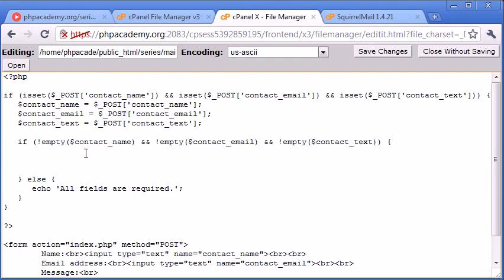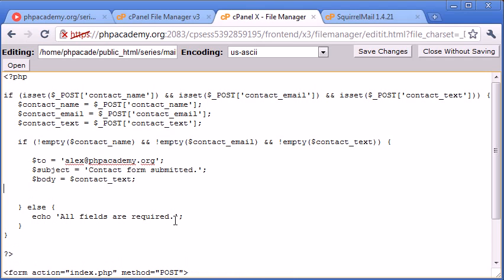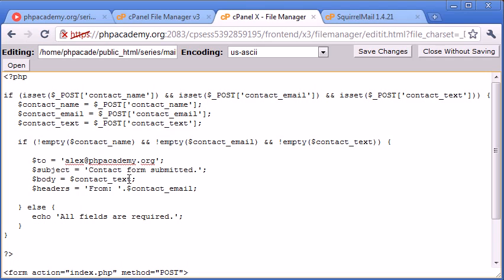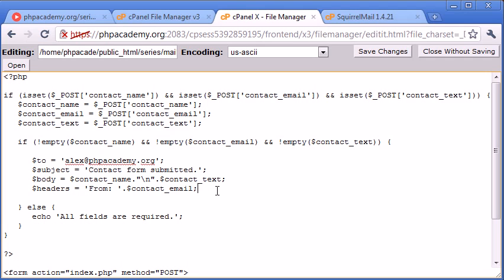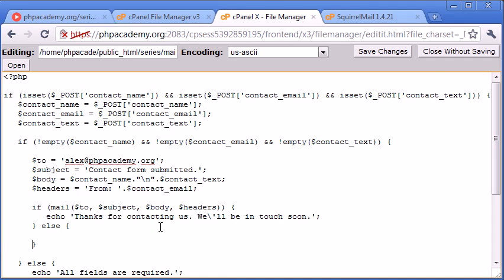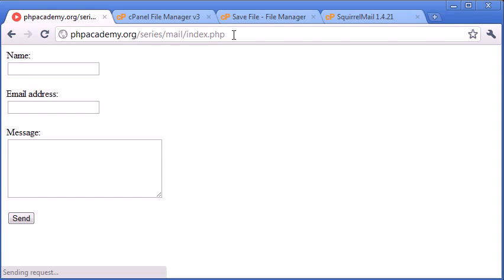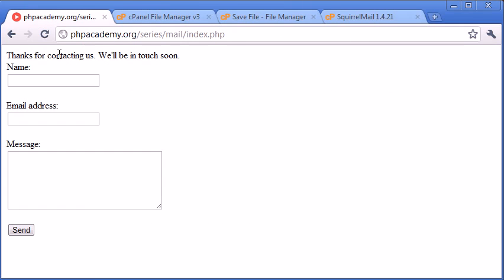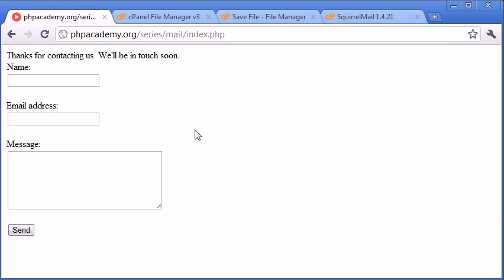Creating a Simple Contact Form Part 3 Tutorial in PHP- MYSQL by For Student Organization